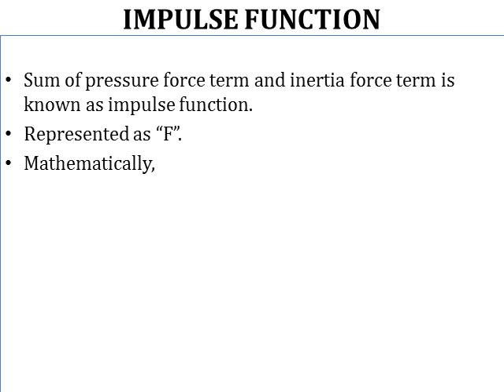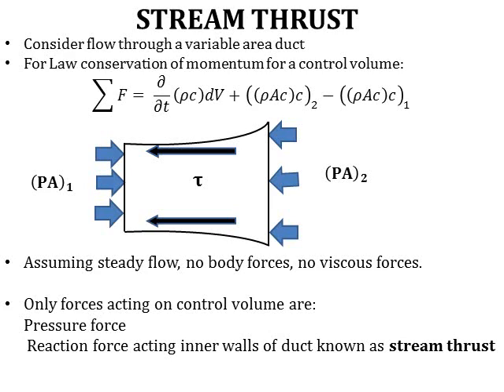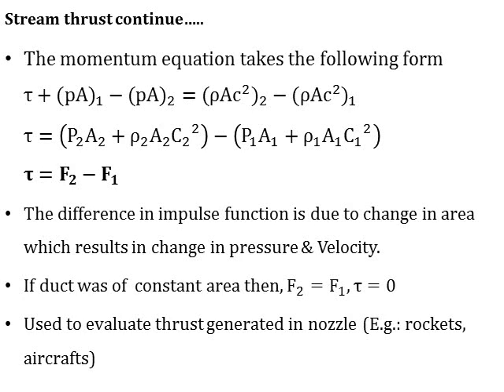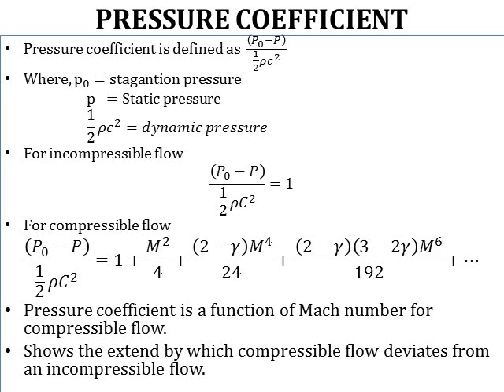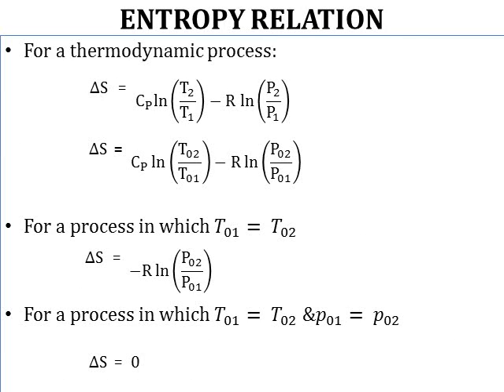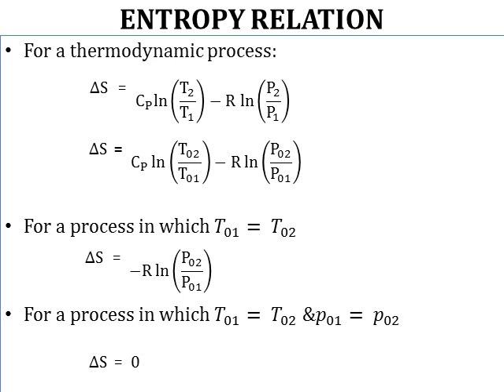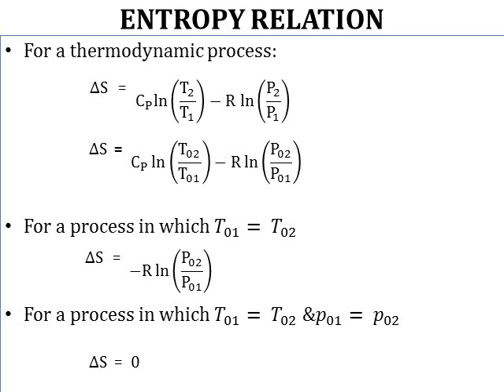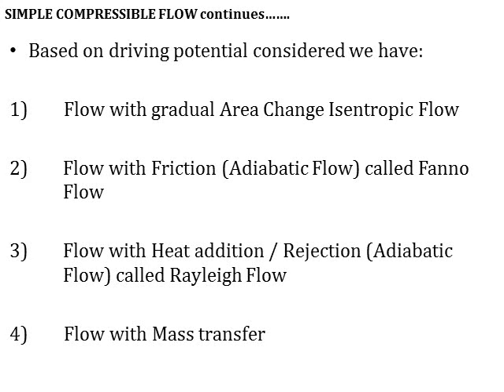ME409 CFF Module1 part8 RTR